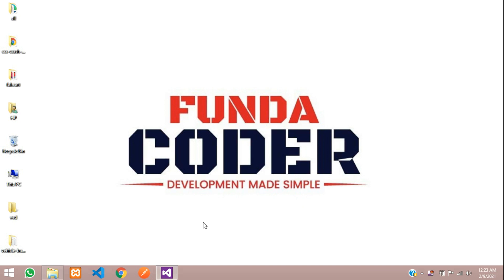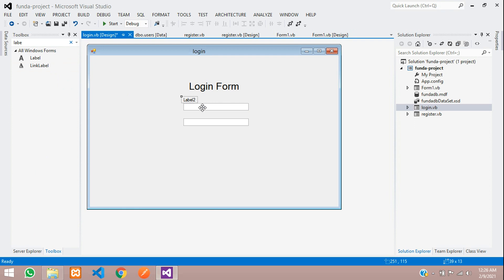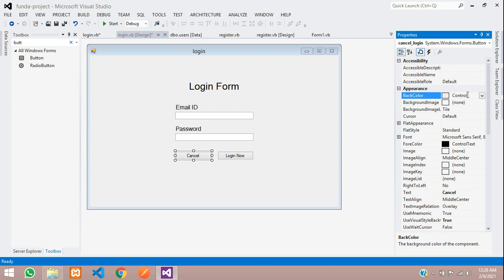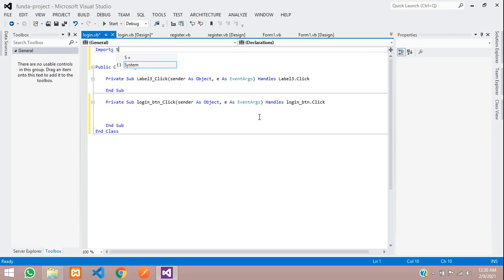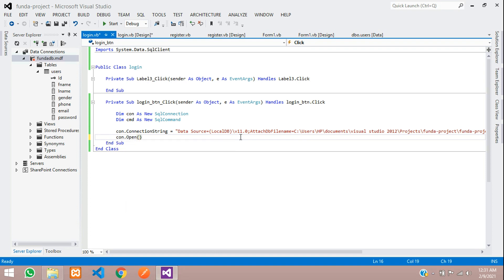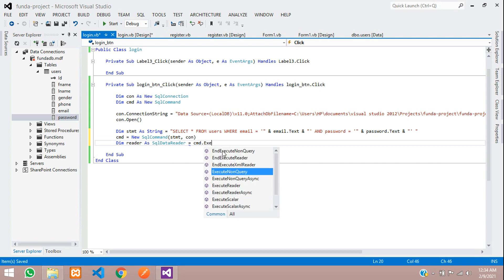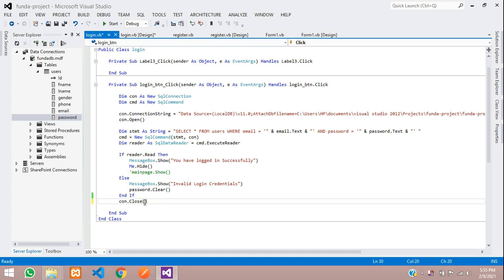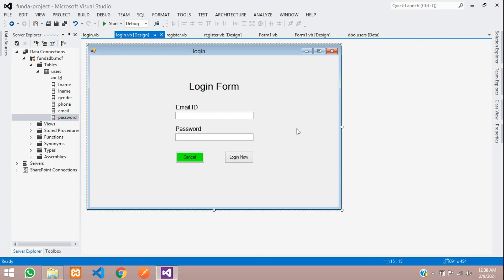VB.Net Part-5: How to create Login / Sign In Form in vb.net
In this video, i have taught how to create login or sign in form in vb.net